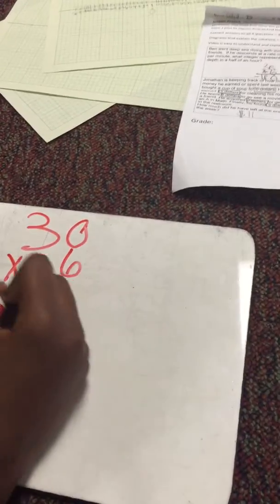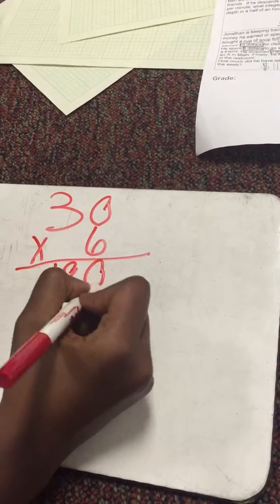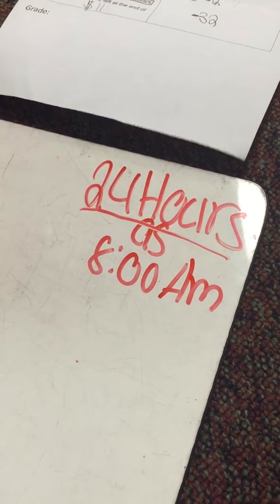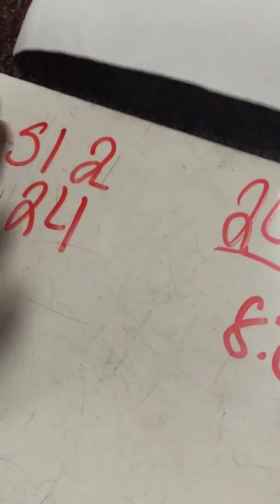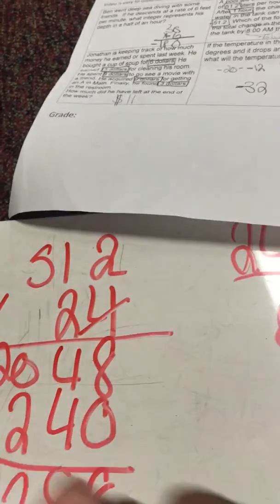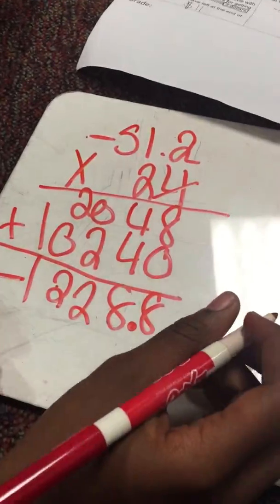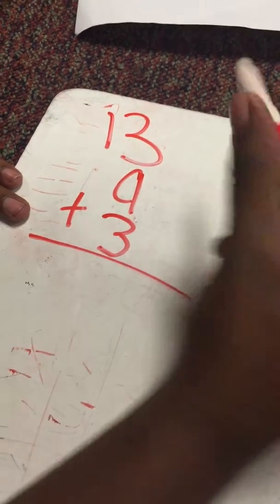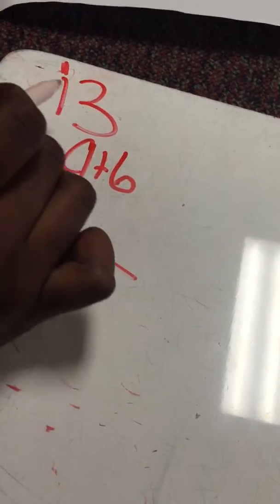sheridon and daija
math video made by 8th class